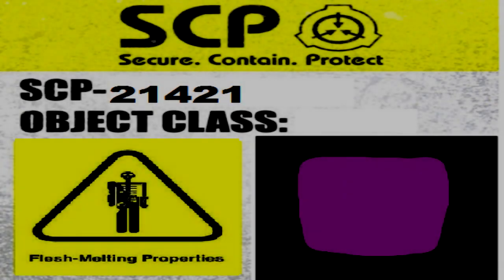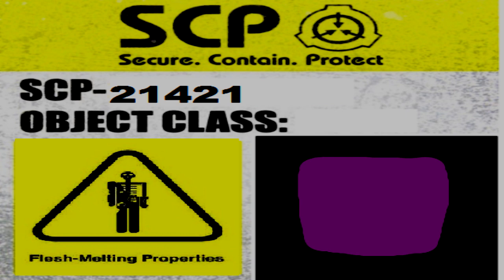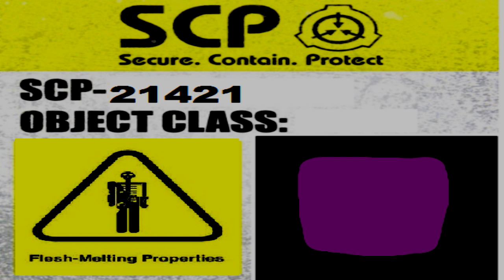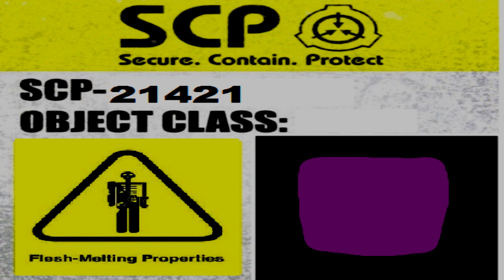SCP-21421 "The Purple Cube" [Community SCP]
Grape flavored.

Article by "inky_sinky".
Rewritten by "Aliulo".